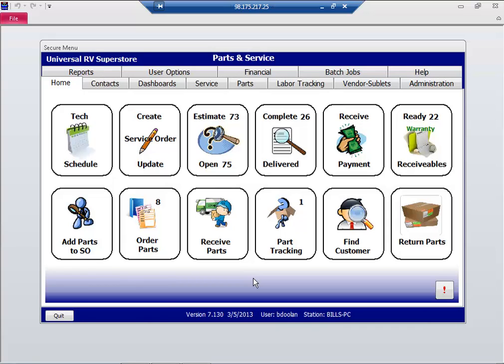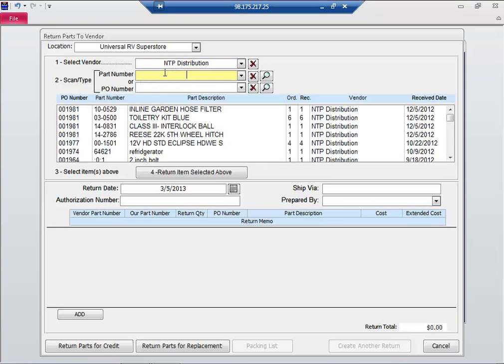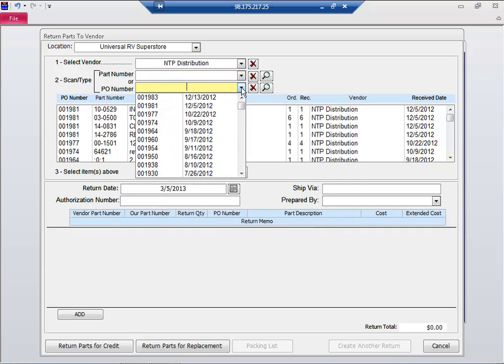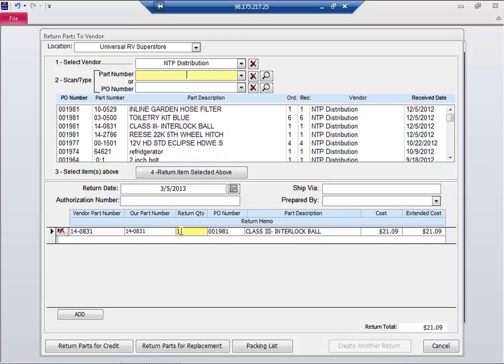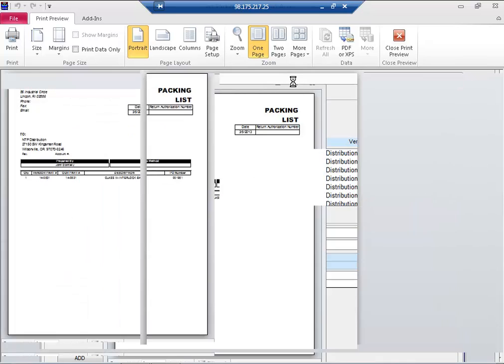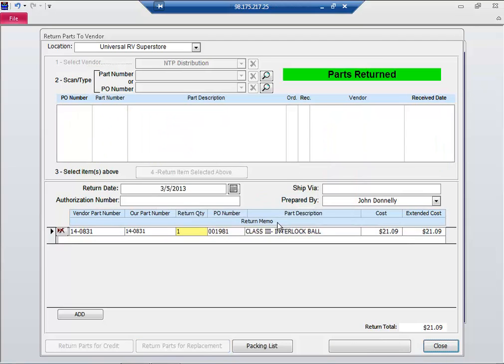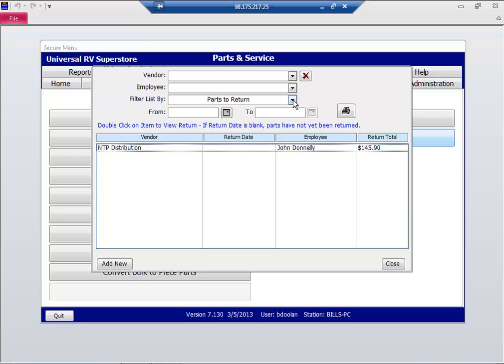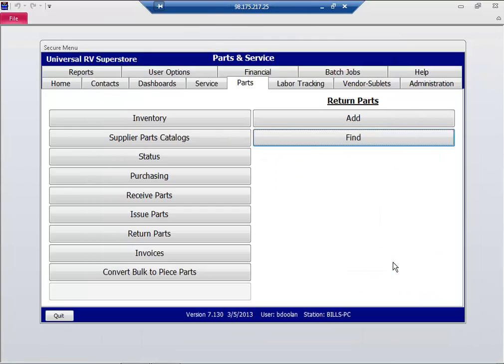Returning Parts to a Vendor